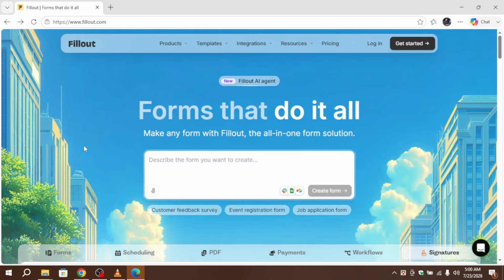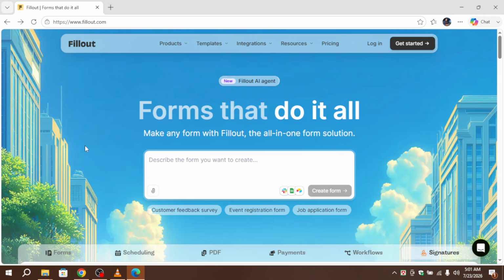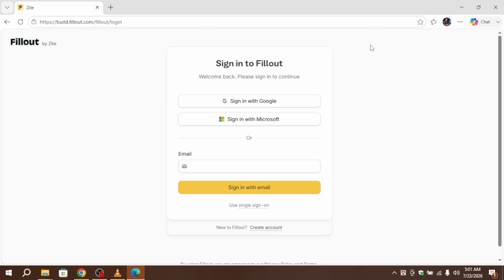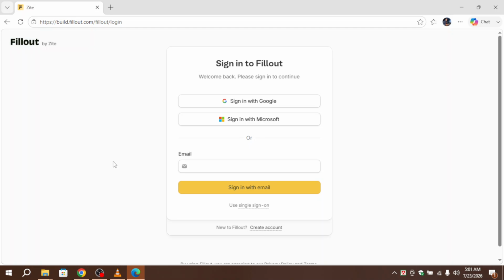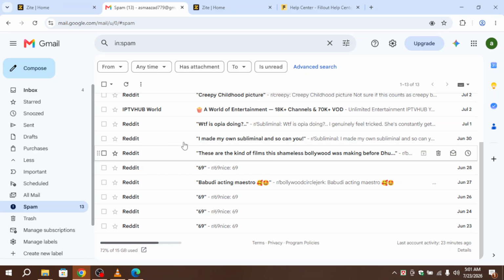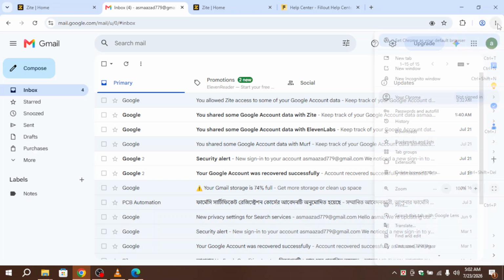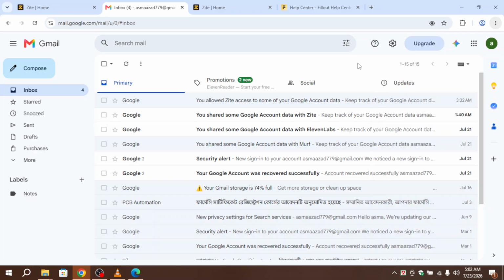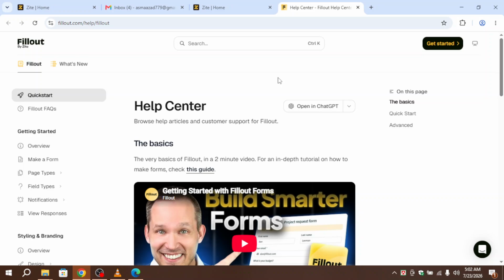How to Fix Fillout Login Issues Full Guide 2026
Want to fix Fillout login issues and regain access to your account? In this Full Guide 2026, you'll learn how to troubleshoot common Fillout sign-in problems on Windows, Mac, Android, iPhone, and supported web browsers. Whether you can't log in, forgot your password, receive authentication errors, experience endless loading during sign-in, or have trouble accessing your workspace, this step-by-step tutorial covers everything you need to know. Learn how to verify your email and password, reset your password, use the correct Google or email sign-in method, clear your browser cache and cookies, disable VPNs or conflicting browser extensions, update your browser, check your internet connection, and resolve common authentication and account access issues. You'll also discover tips for securing your account, enabling two-factor authentication if available, preventing future login problems, and getting the most out of Fillout. Follow this complete Fillout troubleshooting guide to fix login issues and access your account successfully in 2026.